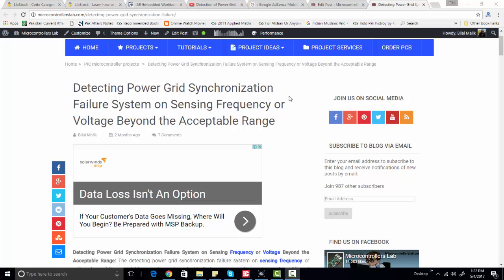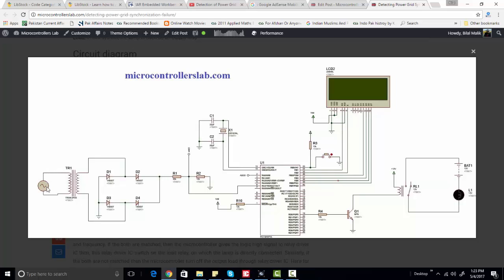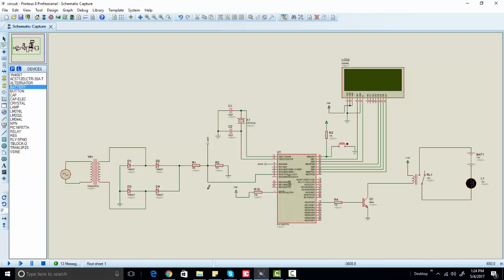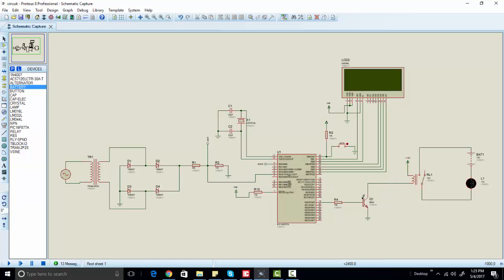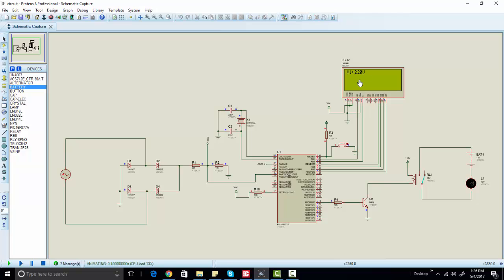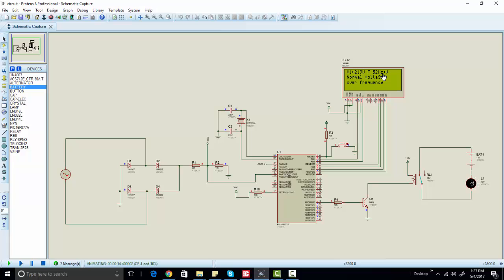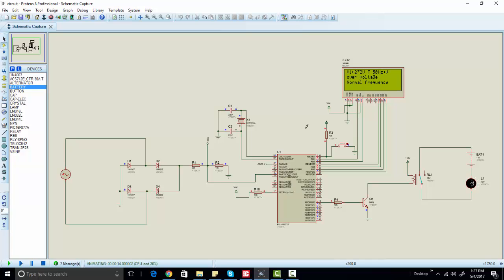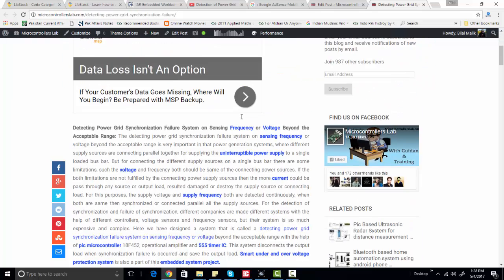Detecting Power Grid Synchronization Failure System on Sensing Frequency or Voltage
This microcontroller based project is about Detecting Power Grid Synchronization Failure System on Sensing Frequency or Voltage Beyond the Acceptable Range